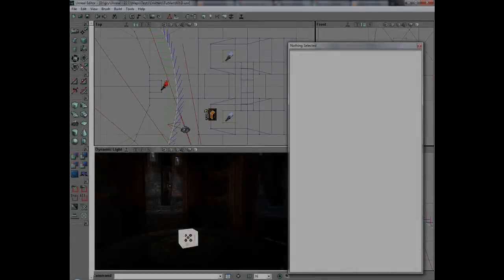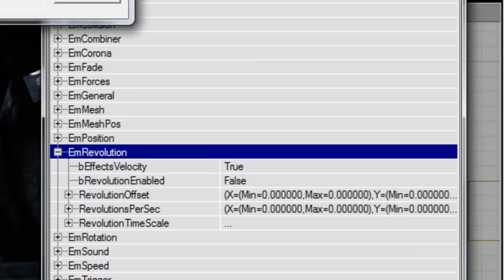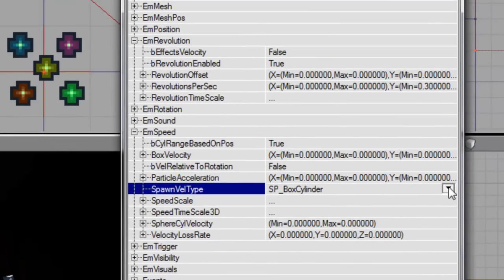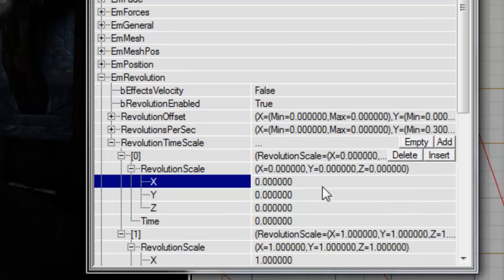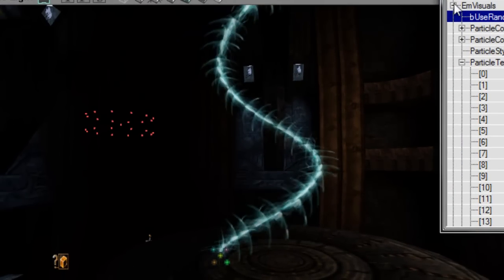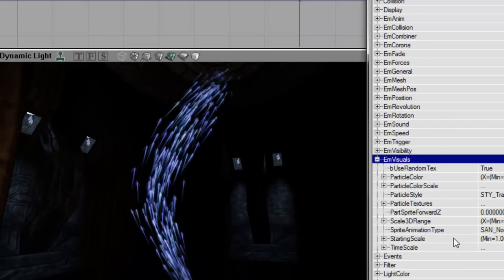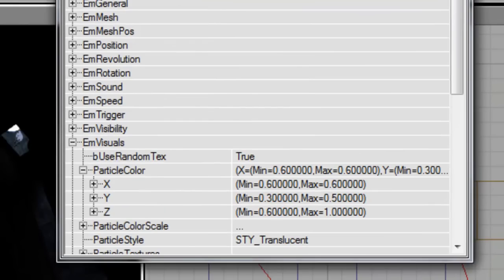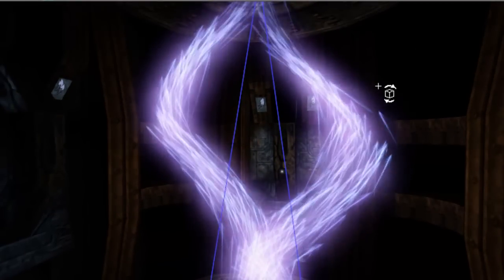Unreal 227i Emitters Tutorial - 3: Revolution (Advanced)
Unreal 227i Emitters Tutorial - 3: Revolution and Coronas.

It's a bit chaotic (again). I don't practice earlier the things I show here (lazy!) and then it looks like that.

Cheers,
Z.

PS: Sorry for the lame tune at the beginning.